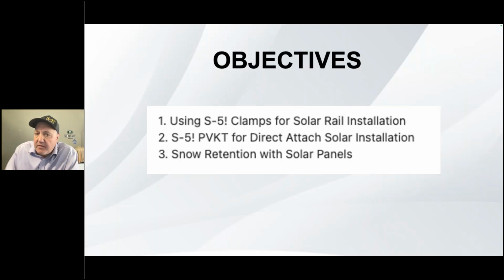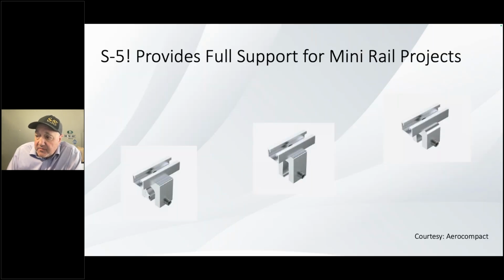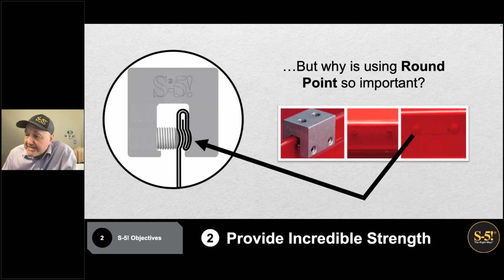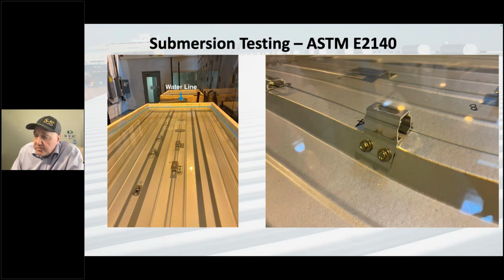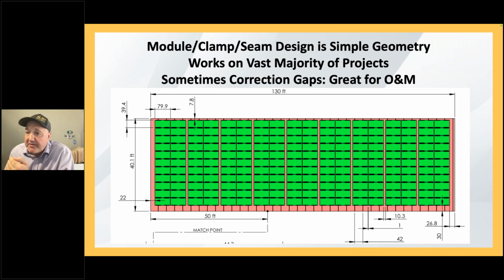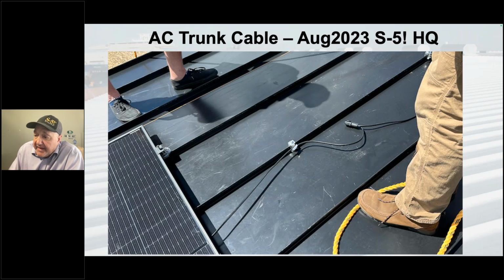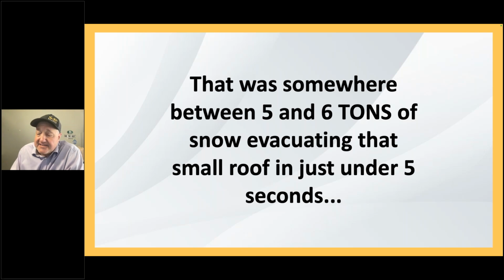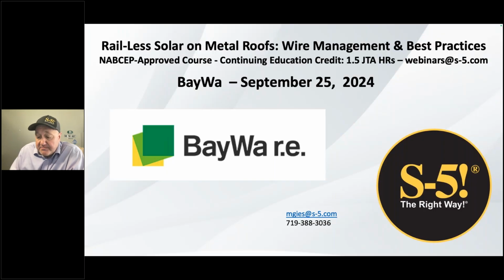S 5! For Your Next Metal Roof Solar Project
Choosing the right platform for mounting solar panels can significantly impact both initial and long-term costs. With increasing popularity, the metal roof is the ideal host for mounting solar photovoltaics (PV) and is the only roof type with a service life that actually exceeds the service life of a PV system. Not only is a metal/solar roof system less expensive upfront than other roof + solar system combinations, but it's also likely to result in a significantly higher life-time, return-on-investment.

1. Using S-5! Clamps for Solar Rail Installation
2. S-5! PVKT for Direct Attach Solar Installation
3. Snow Retention with Solar Panels

Presenters:
Brandon Kilpatrick - Canadian National Director
Greg Cowlishaw - Global Sales Director
Michelle Sekella - Western Canadian Sales Manager